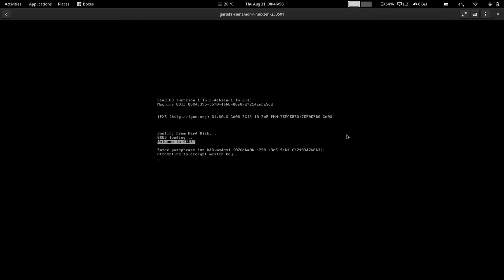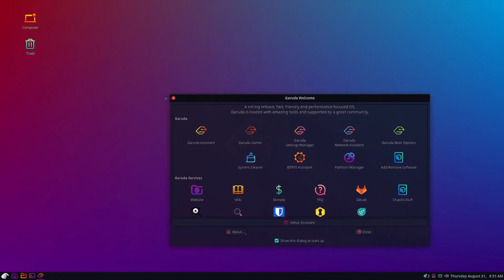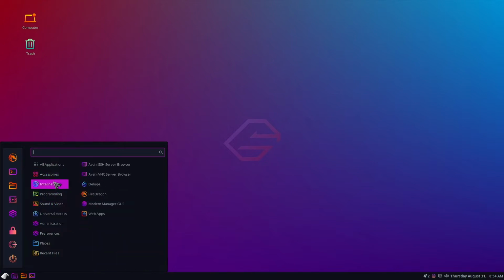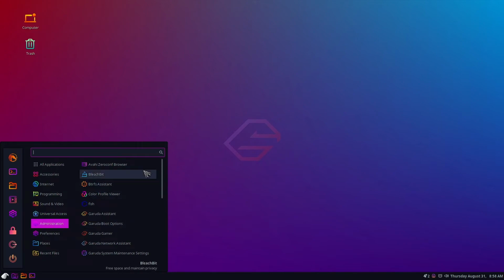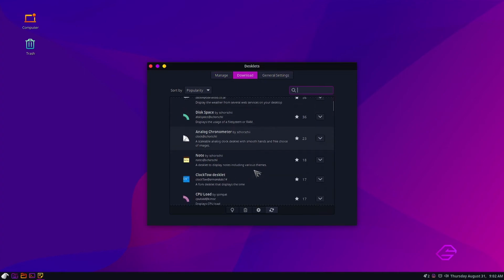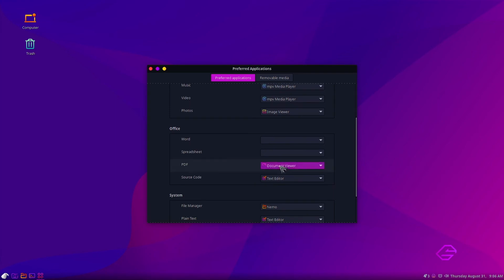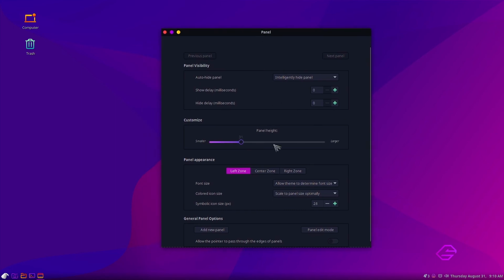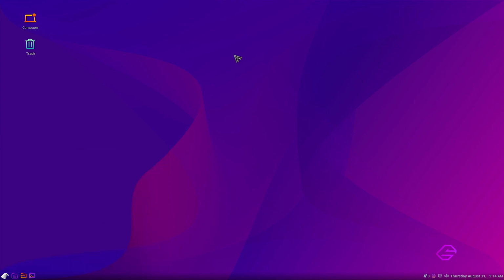Garuda Linux Cinnamon Desktop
This video features Garuda Cinnamon Desktop with MSDOS Partitions+No Swap+Full LUKS Encryption+Zen Kernel+BTRFS with Zstd Compression and Auto Snapshots+Zram.

1) IT infrastructure consultancy and turn key project execution for SME's.
2) Install and maintain best suitable linux distributions for your corporate computer systems.
3) IT infrastructure maintenance and operations for SME's.
4) ERP Training.
5) IT training for freshers and trainees.

1) Personal tuitions for BCA, Computer Engineering and Technology students.
2) Install best suitable linux distributions for your personal computer systems.
3) IT consultancy for your personal and home needs.
4) Design and execution of networking and security for your home.